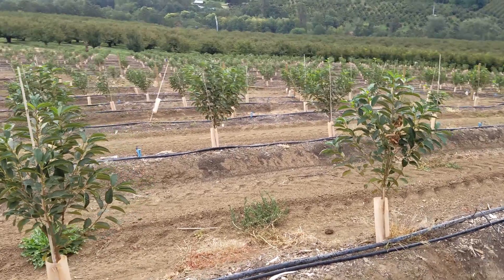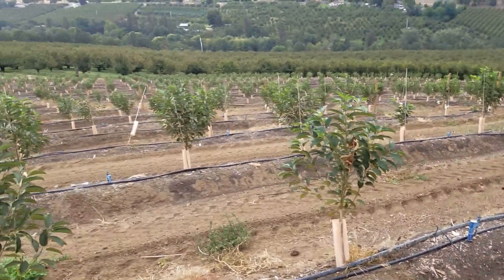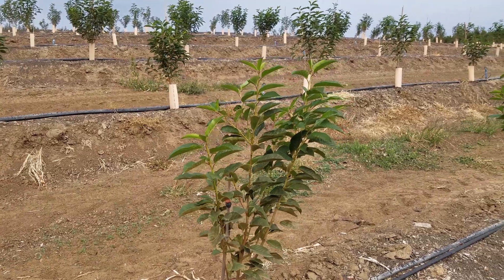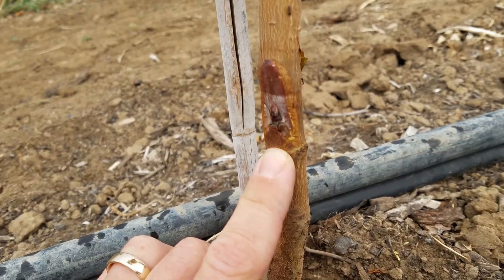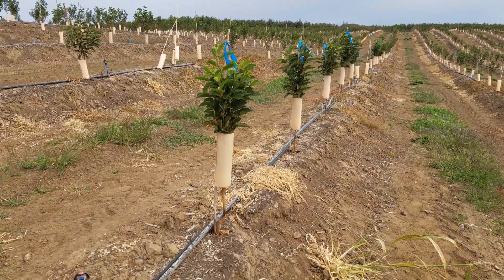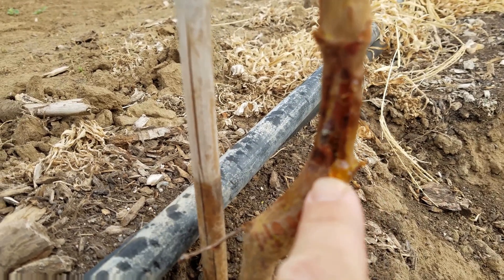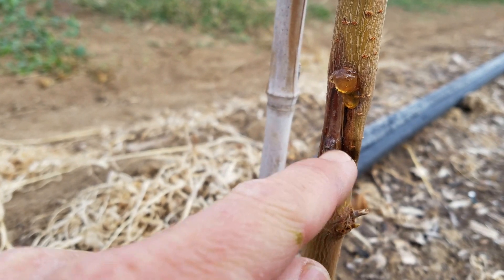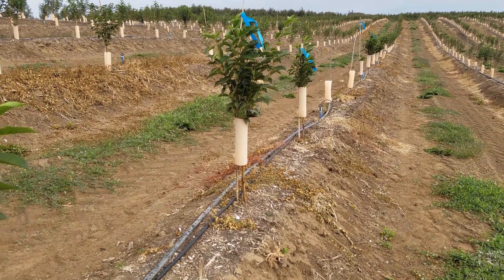Virus infected budwood on Krymsk 6 rootstock